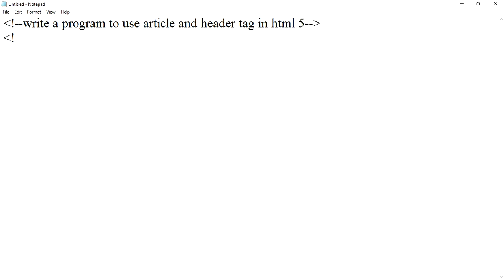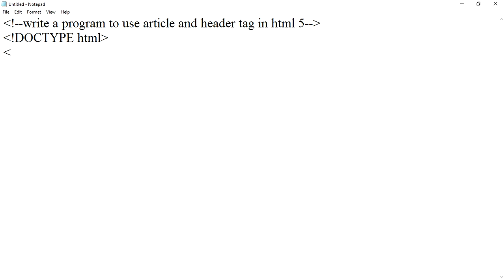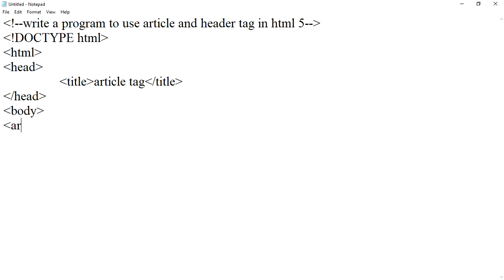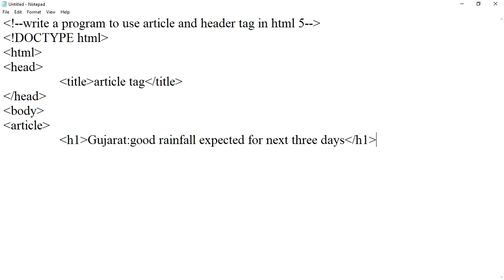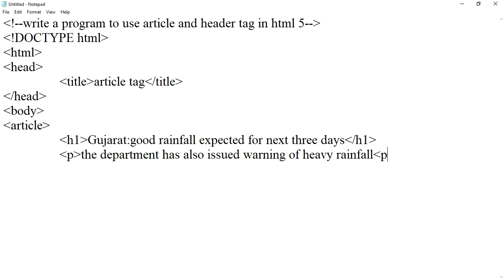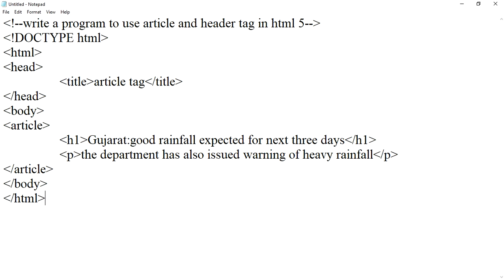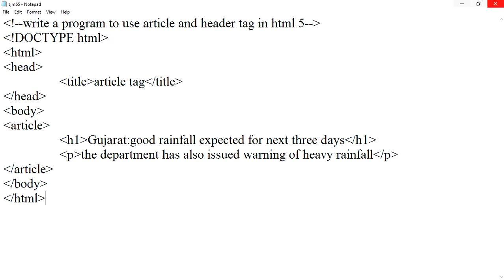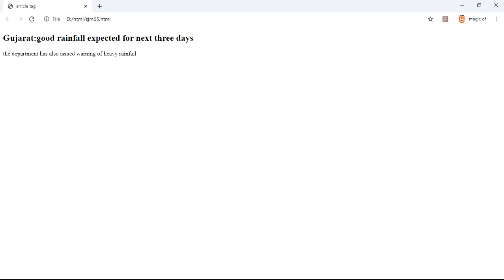learn html programs(65 program)how to use article tag in HTML5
In this program we will learn how to display dropdown list in html.

OPTION   -        Tag inside the select element define the available options in the list.
ARTICLE   -        Tag element represents a self-contained composition in a document, page, application, or site, which is intended to be independently distributable or reusable (e.g., in syndication).